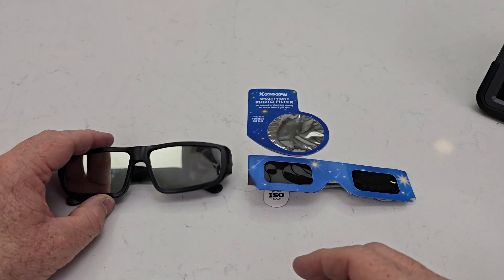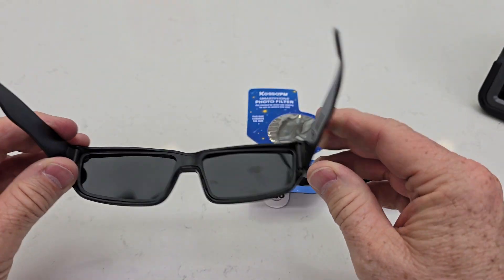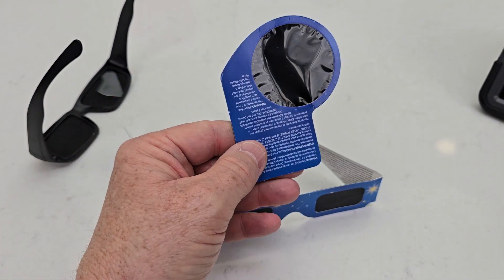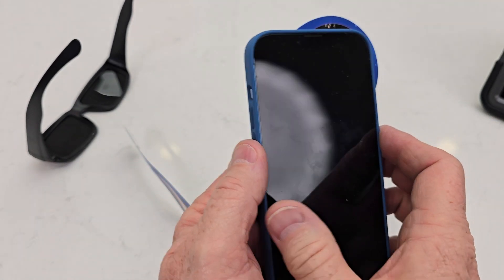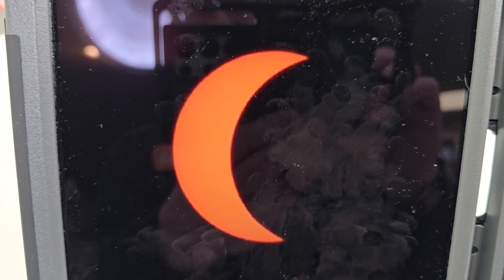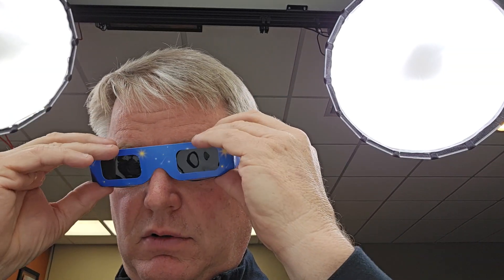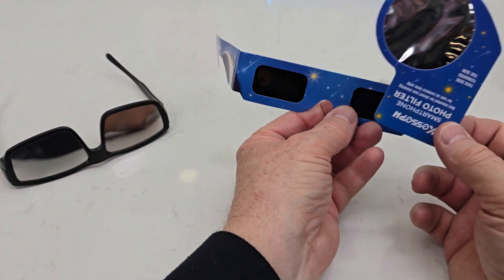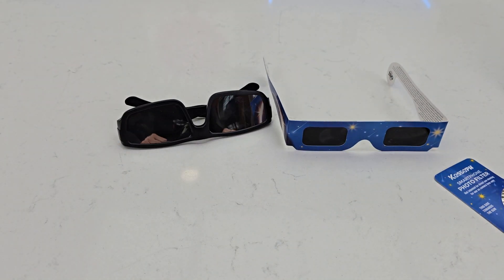#1 Best Selling Solar Eclipse Glasses Keyaluo vs Kesseph Solar Eclipse Glasses Comparison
Solar Eclipse Glasses AAS Approved 2024 - ISO 12312-2:2015(E) & CE Certified (paid link) Solar Eclipse Glasses Approved 2024, (5 Pack) CE and ISO Certified (paid link)